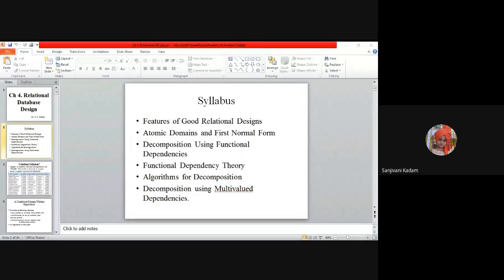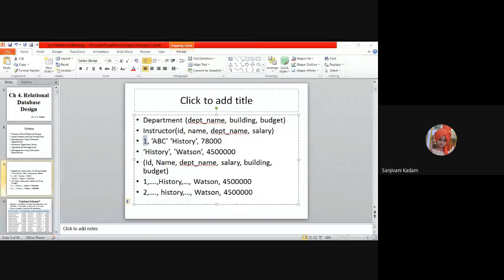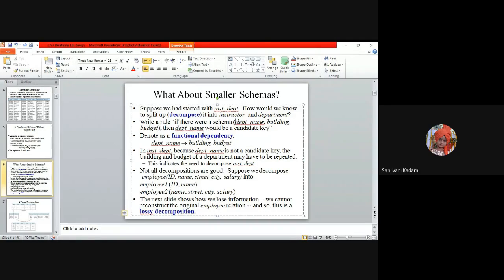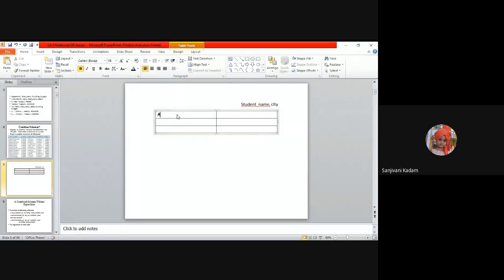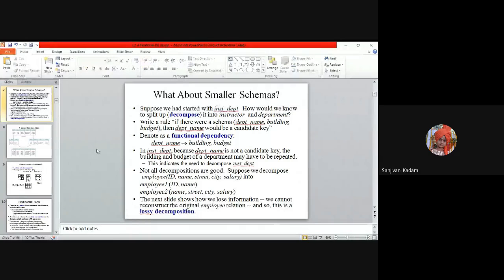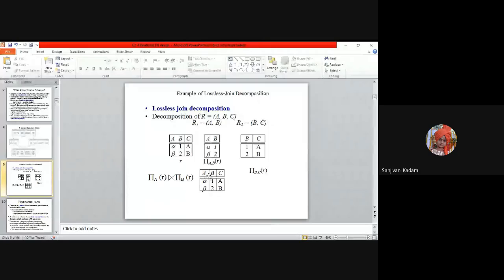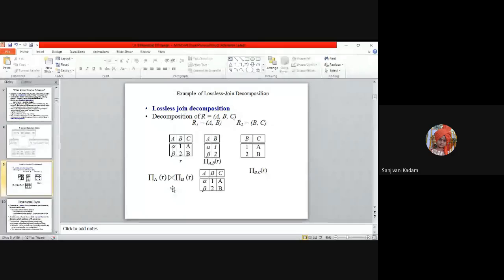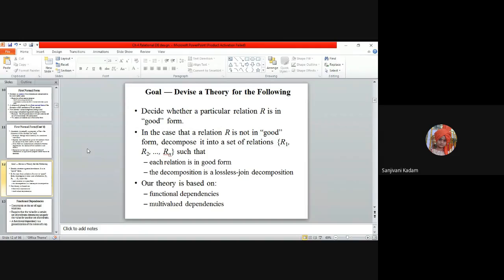Chapter 4 Features of Good Relation